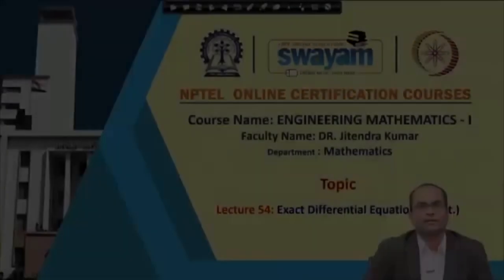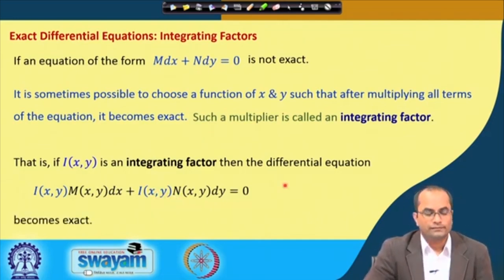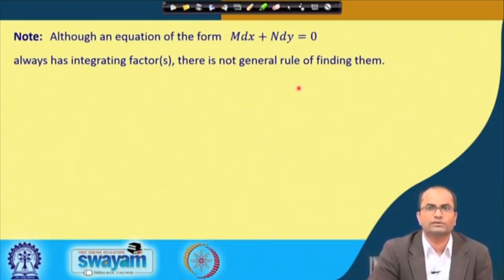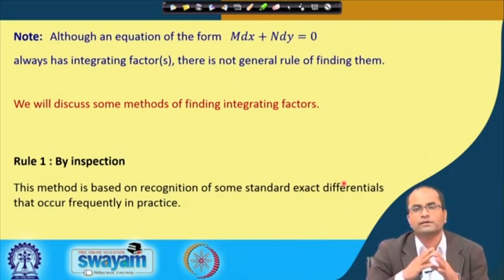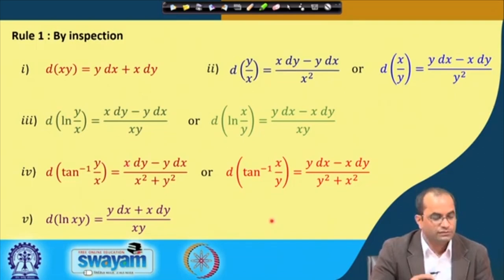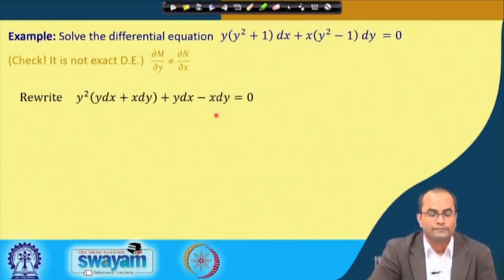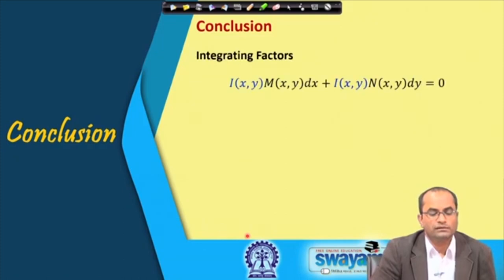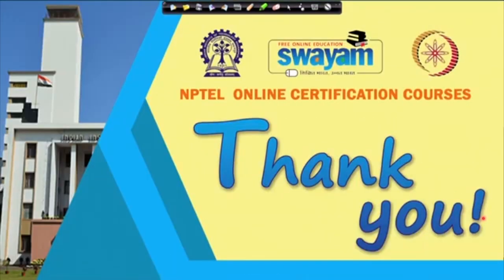Exact Differential Equations (Cont.)